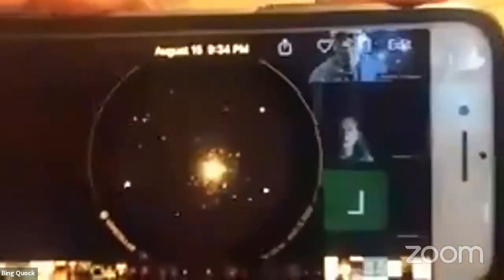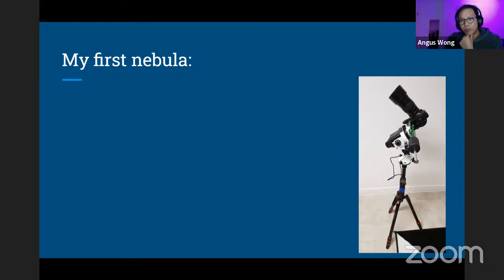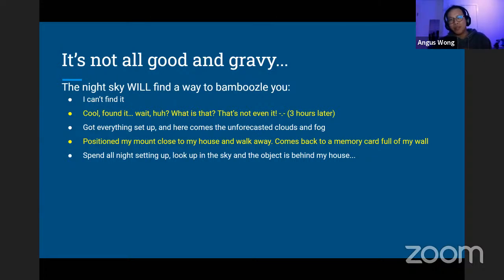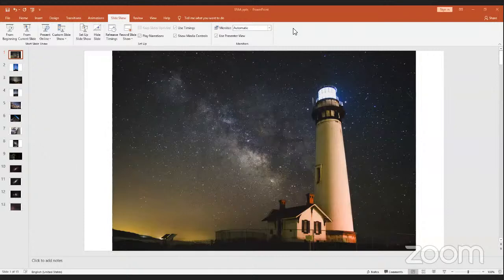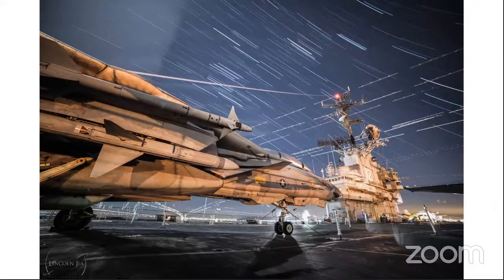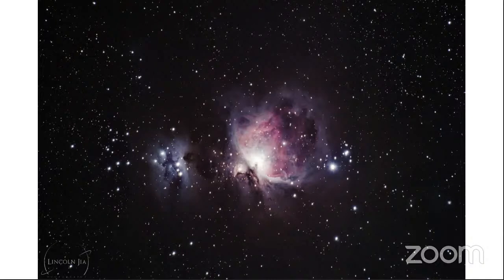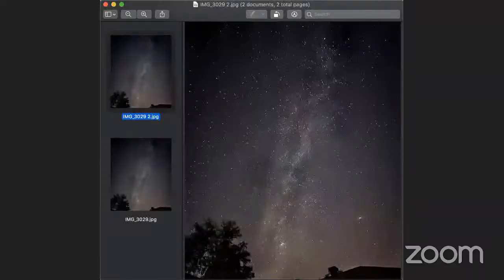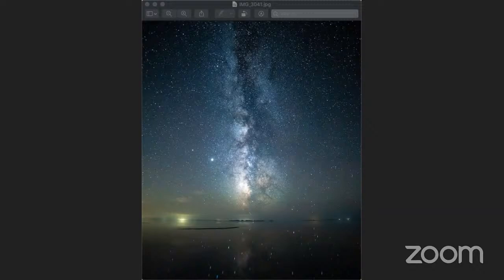October 24, 2020 - SFAA Virtual Star Party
SFAA members get together to share the night sky with everyone through Zoom. EvScope owners use their scopes to show what they're watching live. Astrophotographers show their best photos and how they obtained them.